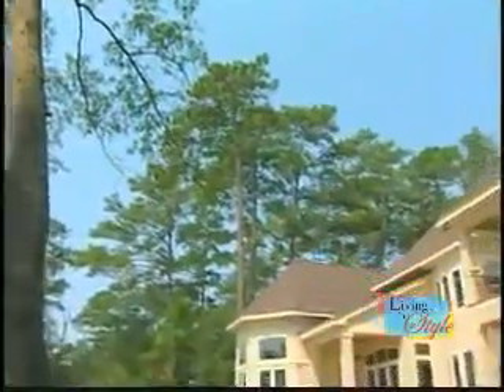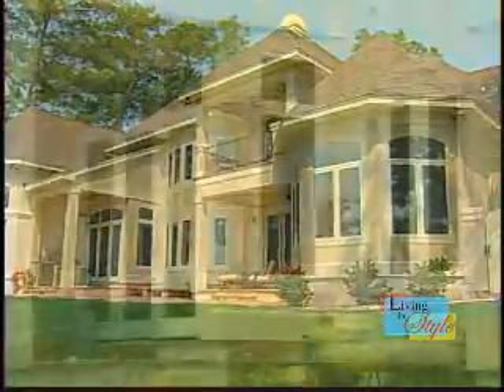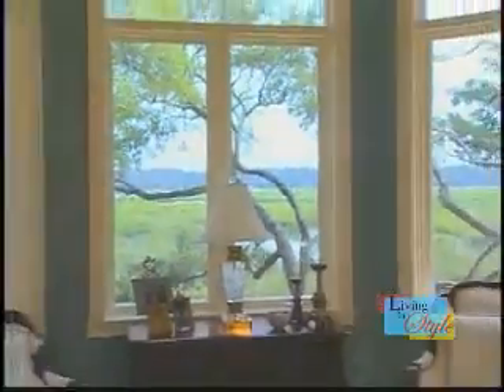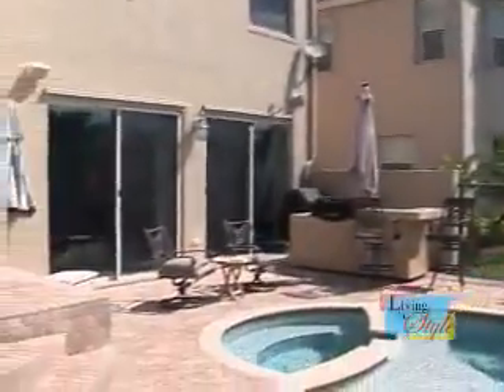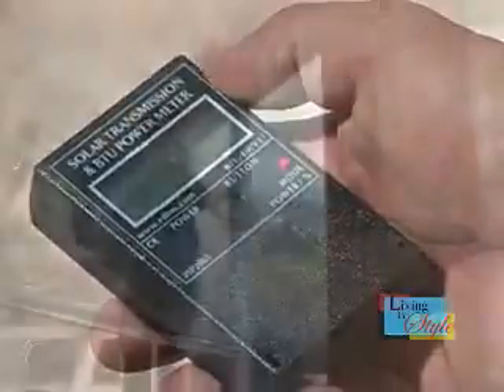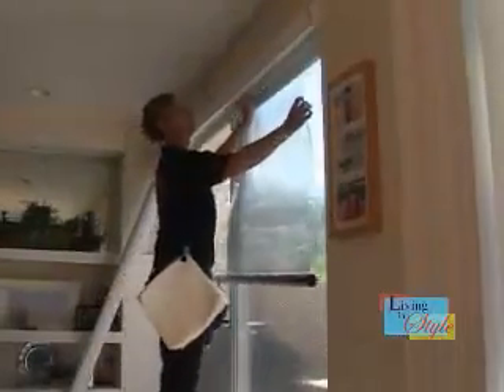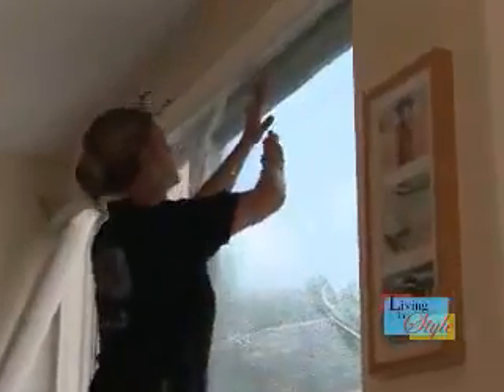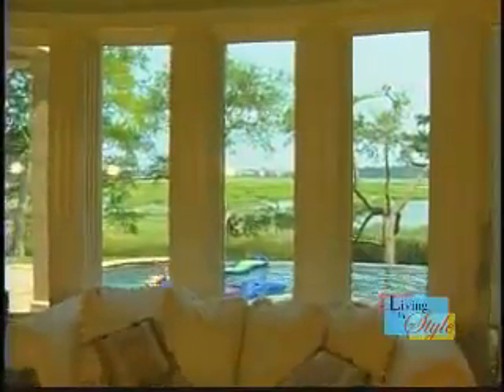Living in Style - 3M Residential Solar and Safety Window Fil.mp4